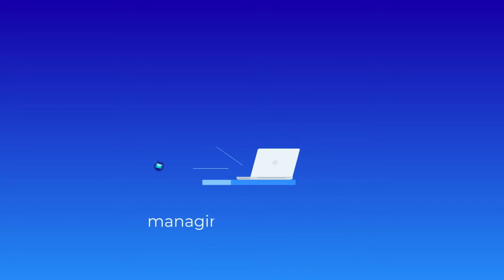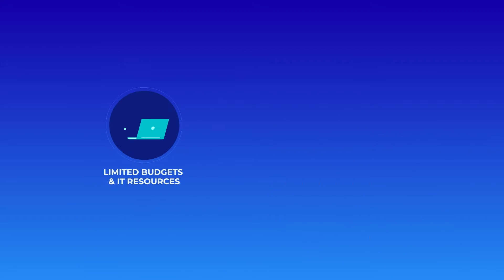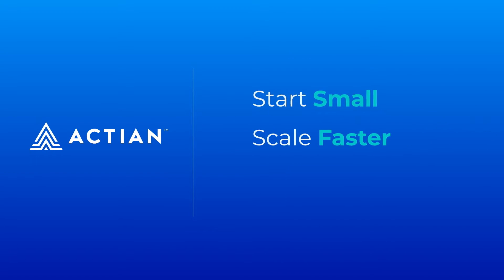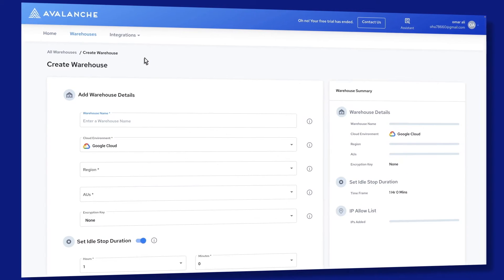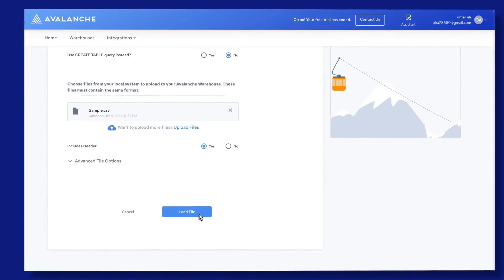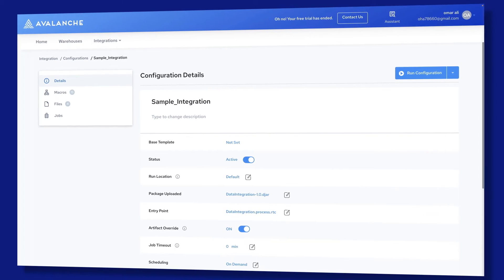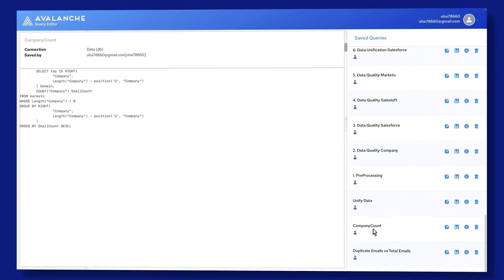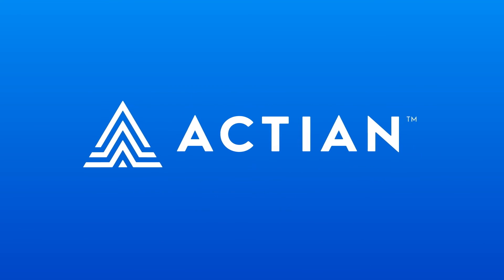Discover the Actian Data Platform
See how the Actian Data Platform is enabling data professionals to easily connect, manage, and analyze data.